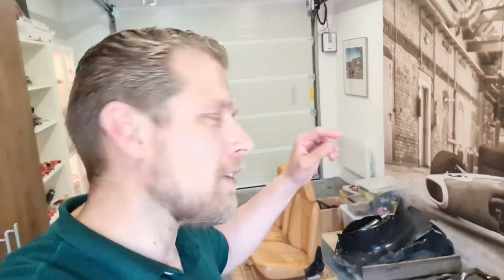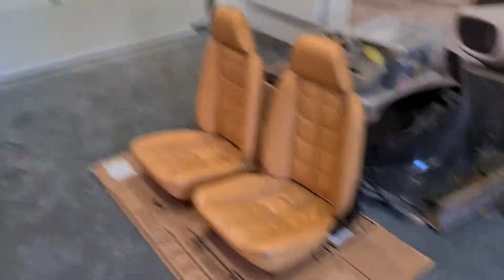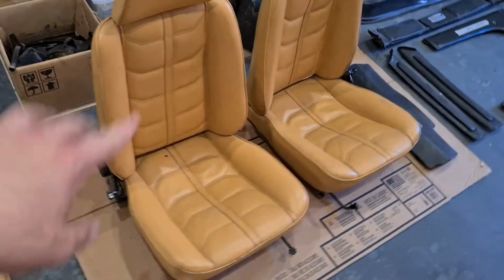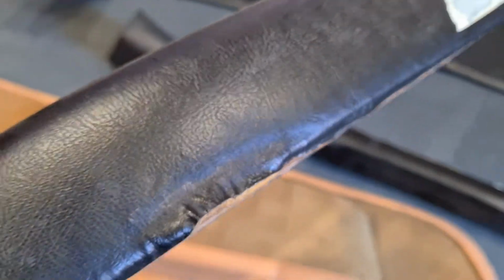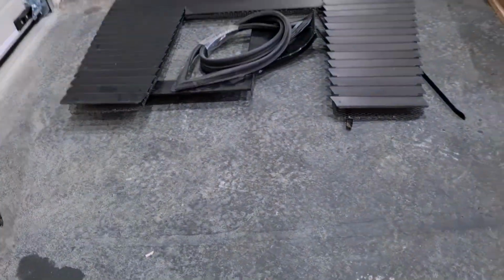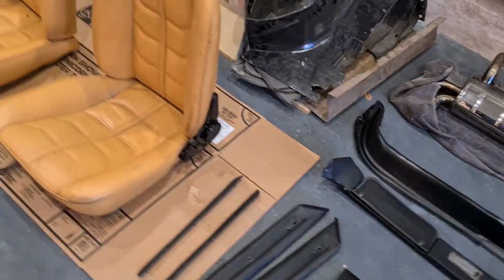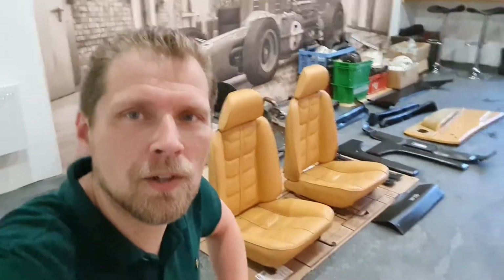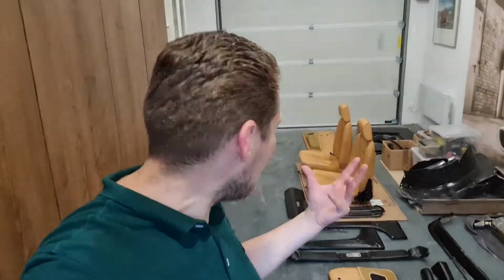Let's take a closer look at the interior parts | Ferrari 308 restoration | Episode 35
Well, although it's taking to damn long for the painter to finish I still manage to find a job I can do. This episode I worked on my seats. Well, not really working, but I manage to make a list what I need to do with the interior parts.

I bought my Ferrari 1980 308 GTSi back in 2012 and have been in love with it ever since. I knew that after 40 years and 200k km’s the car would need some TLC, but never thought I would go this far. When she broke down in 2018 I send the engine and gearbox to a dealer for a rebuild. Soon I decided that this would be a good time to get rid of the rusty areas. One thing led to another and now it’s almost a complete overhaul.

In the beginning of 2020 I decided I needed some extra motivation to finish my Ferrari 308 GTSi project. I started this YouTube channel to find people who are interested in this kind of projects and force myself to make progress. It worked!

And finally, if you are in need of a mancave, girlcave or a supercool office space go visit Mister Caveman!

See you soon driving the Dutch roads!